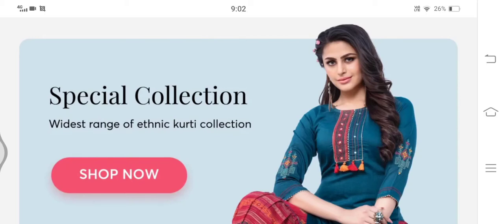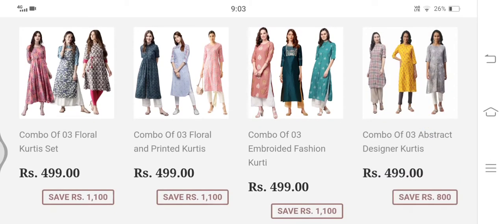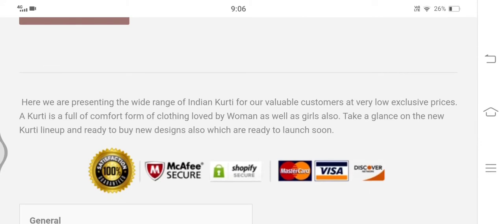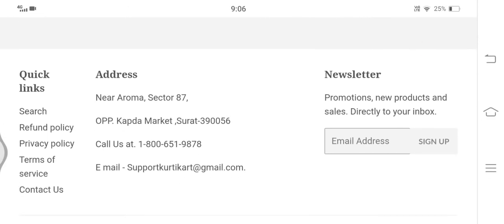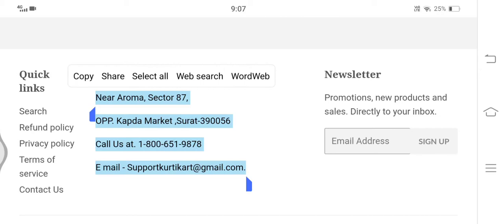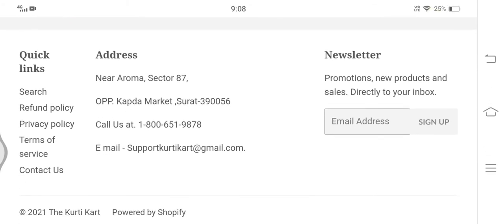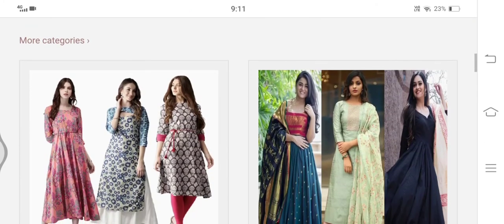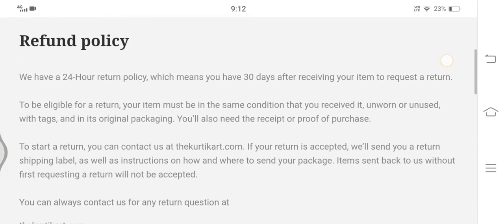Combo Set On Thekurtikart.com Website| Is Thekurtikart.com a Genuine Shopping Website? Watch Now!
Hey Guys, today in this video I have disclosed all the essential details that are mandatory for you all to know before you plan to buy ladies wear from this shopping website. So do watch the video before making the payment on Thekurtikart.com

Address: Near Aroma, Sector 87, OPP. Kapda Market ,Surat-390056.

Scam Alert